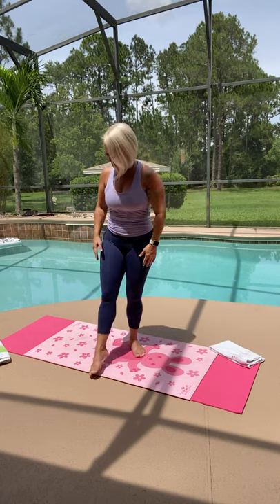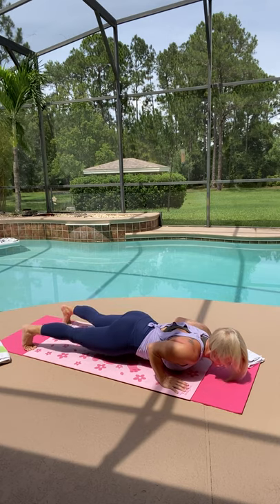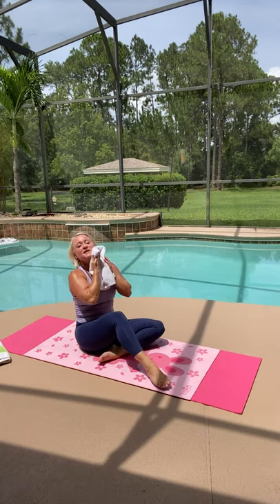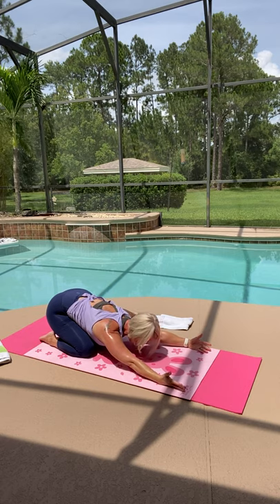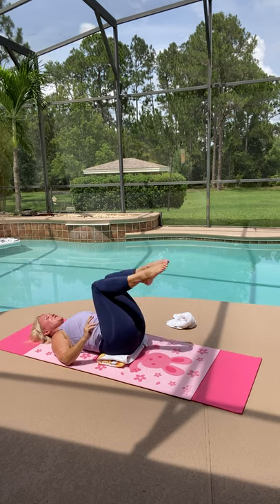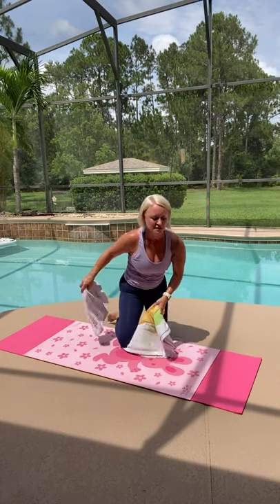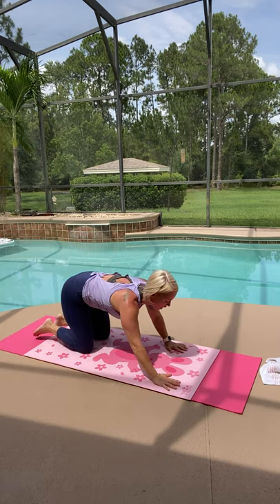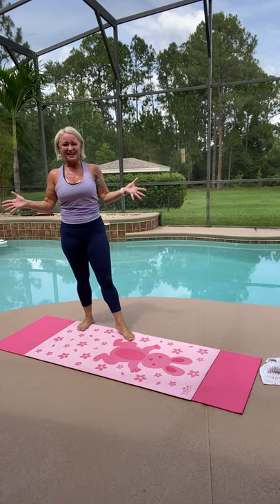Performance Wellness Series: Crunch Those Abs!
Core strength is at the center...literally...of everything we do. If you are looking for a solid core workout you can do from home...Join Sarah as she does a 25-minute Bar Fusion Session to torch your rectus abdominus, obliques, and transverse abdominus.

Suggested Equipment:  You will need a yoga mat and large towel.

The Bar Method Winter Park